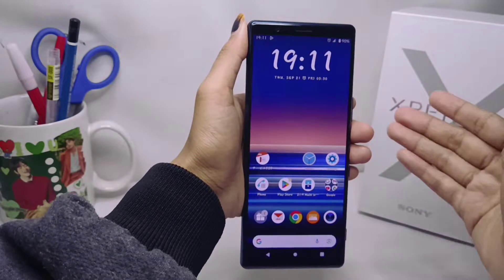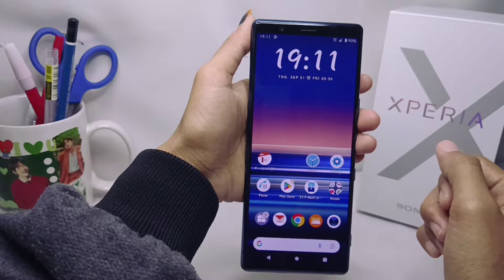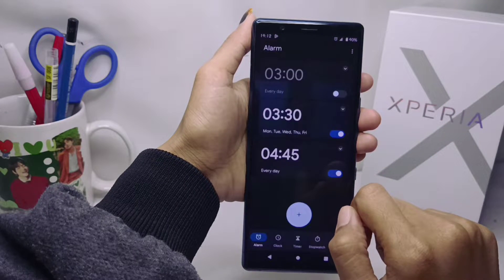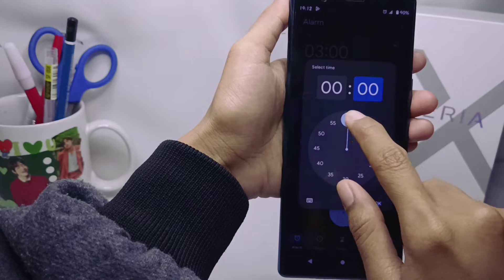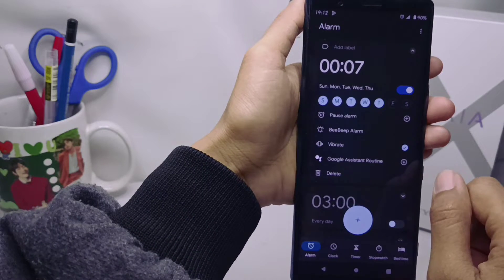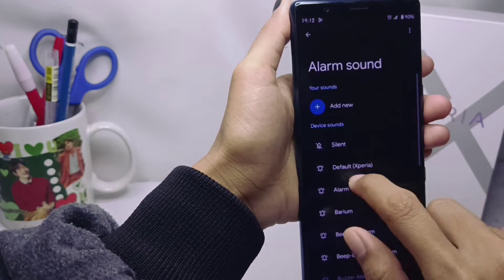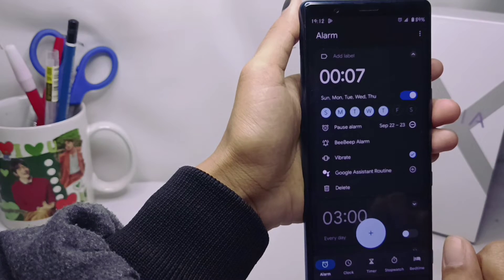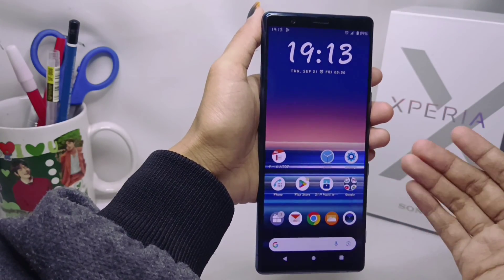How To Activate Alarm In Sony Xperia | Set An Alarm On Sony Xperia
how to activate alarm in sony xperia.

how to set an alarm sony xperia.